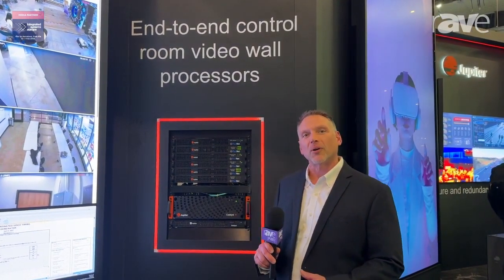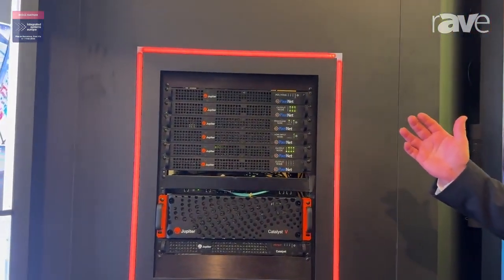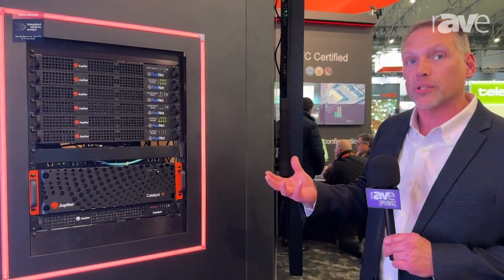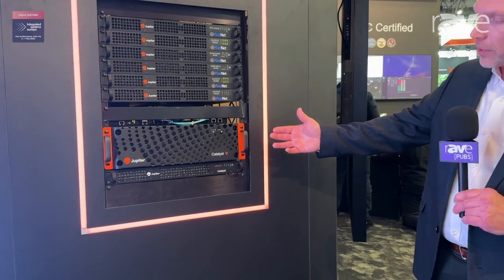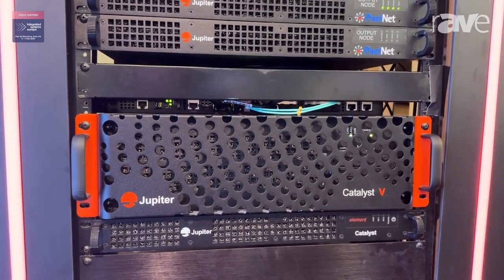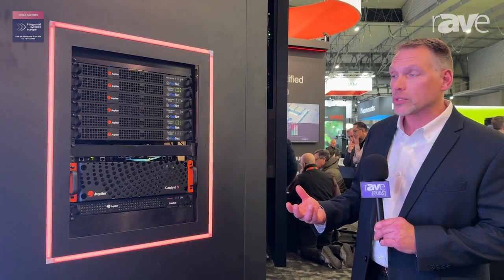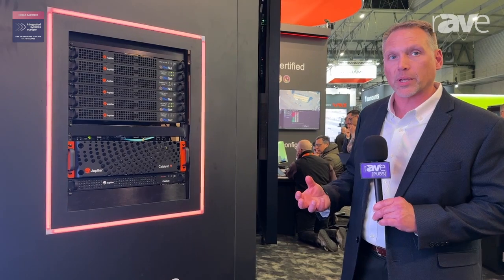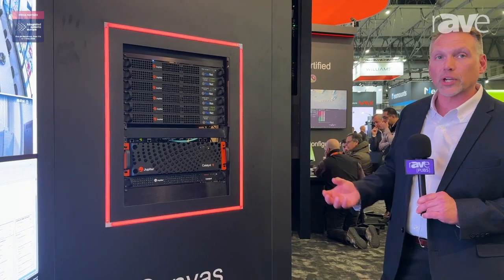ISE 2025 Jupiter Explains Jupiter End to End Control Room Video Wall Processors, Including PixelNet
Our VP of Sales Craig Stumbaugh showcase some of the video processing offerings that Jupiter Systems can provide to its customers.